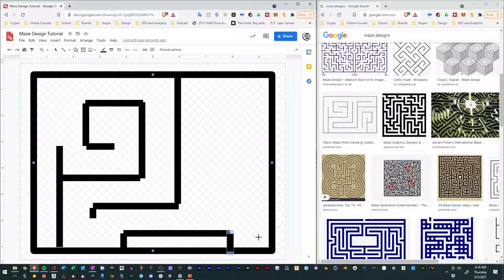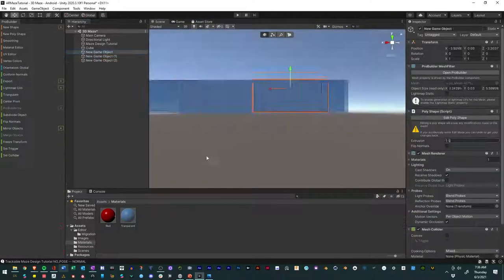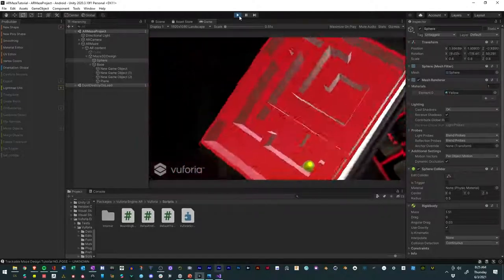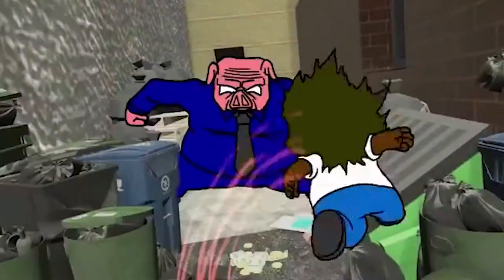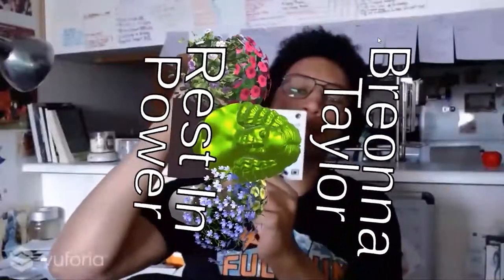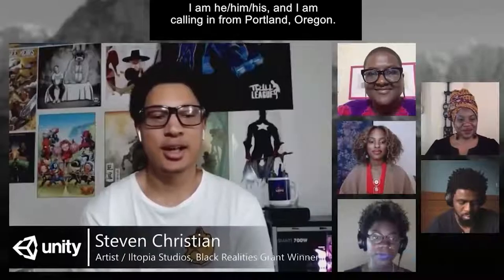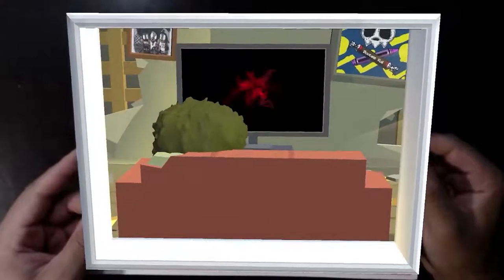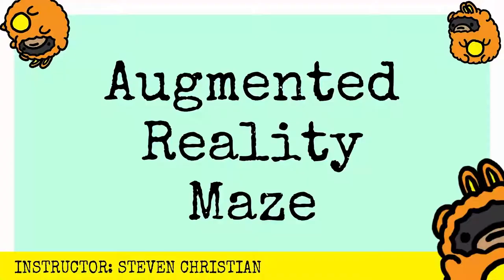Augmented Reality Maze Course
In this course, we’ll learn how to make a maze that you can control using real world physics in augmented reality. We will cover a bunch of topics from designing a maze, making a 3D model of the maze, using the Unity Physics system to control a ball navigating the maze, and making the experience available in augmented reality. This course is for intermediate creators that know how to navigate the Unity Game Engine. It’s easy to follow and will give you a good idea of what you can do with AR and unity.